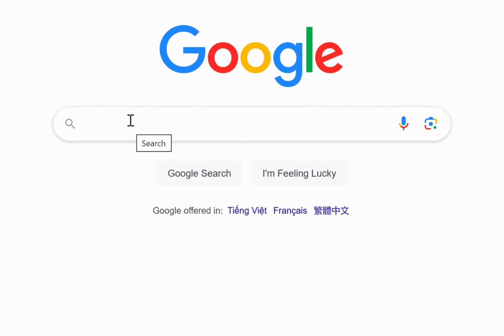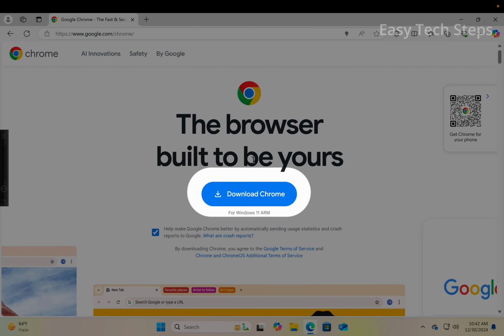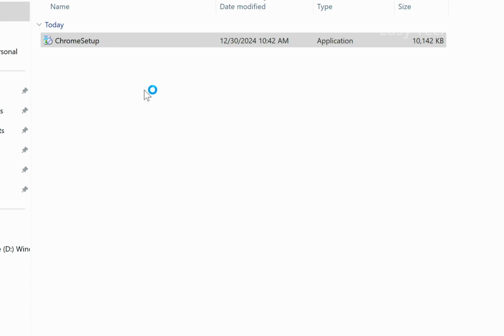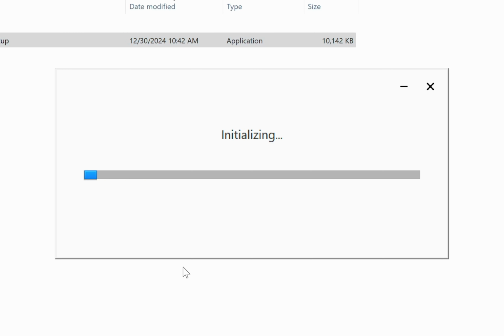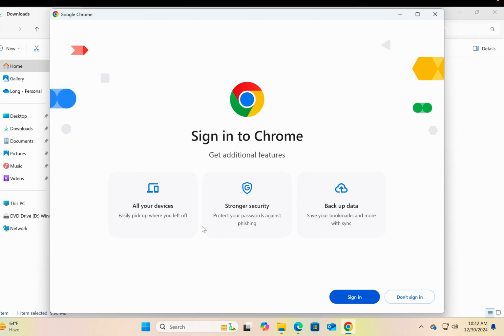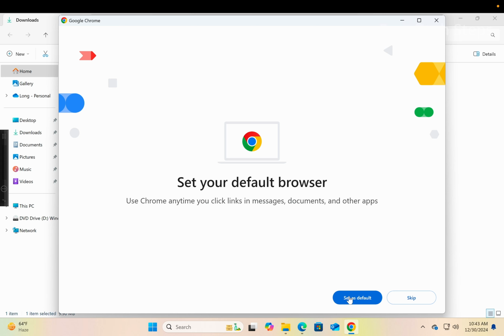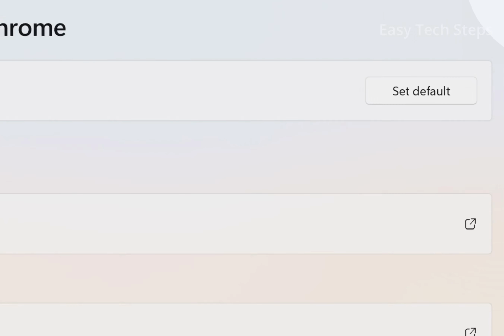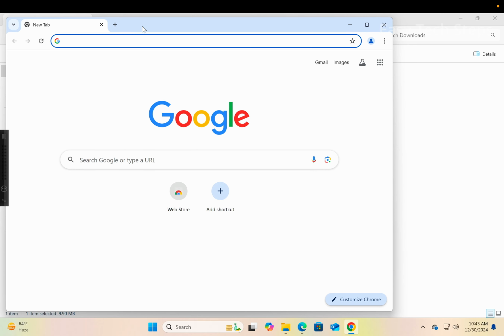How to Install Google Chrome on Windows 11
Learn how to install Google Chrome on your Windows 11 computer with this easy-to-follow, step-by-step tutorial. We'll guide you through downloading and setting up the Chrome browser, ensuring a smooth installation process. Whether you're new to Windows 11 or just need assistance, this video has you covered.